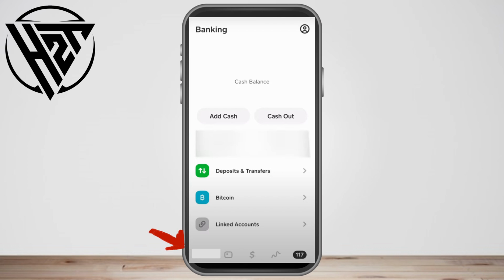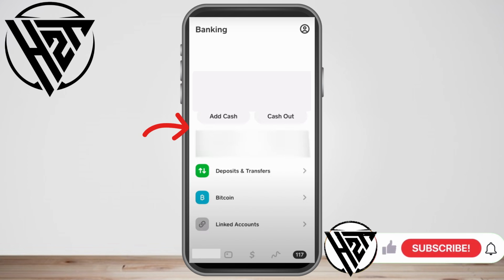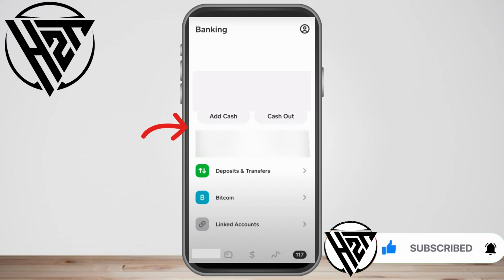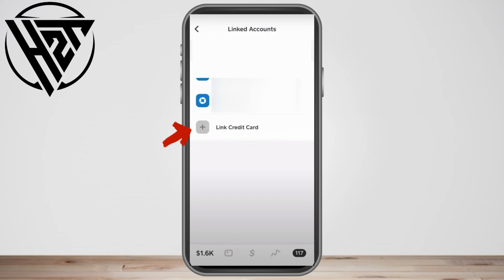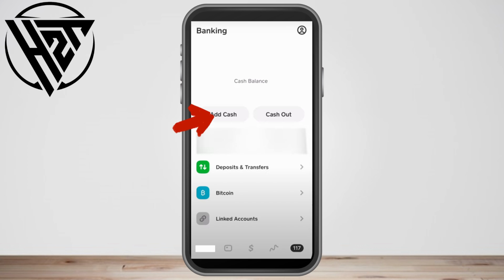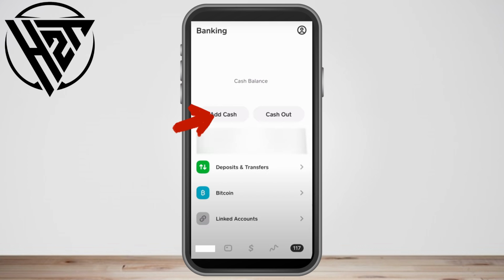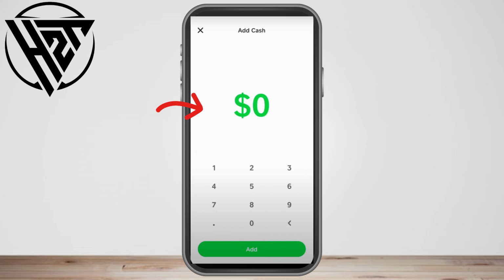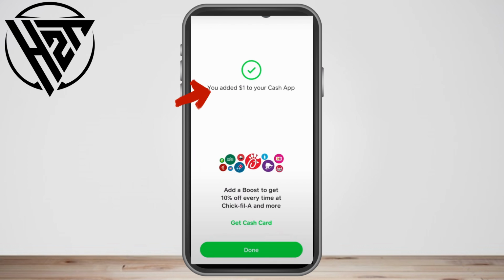How To Add Money On Cash App (Easy 2025)